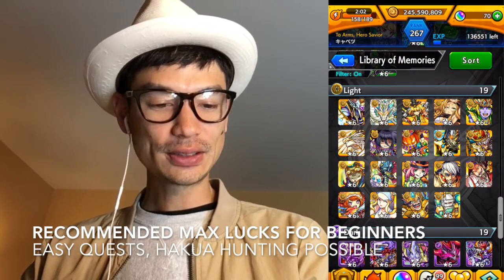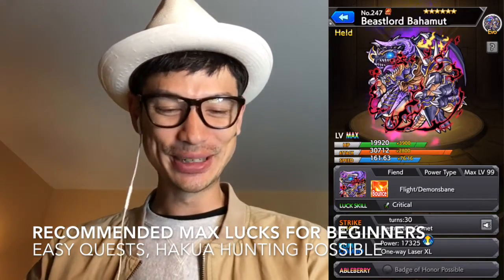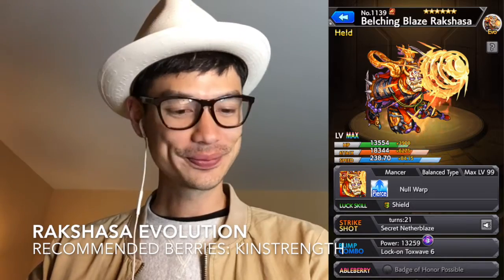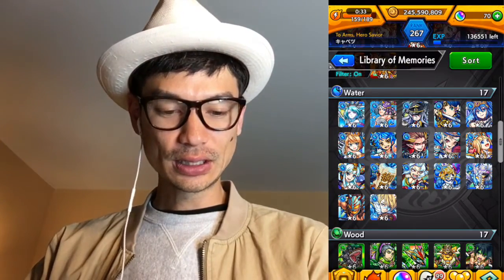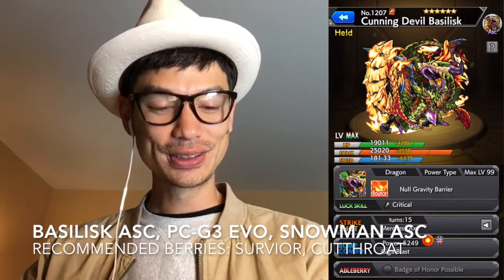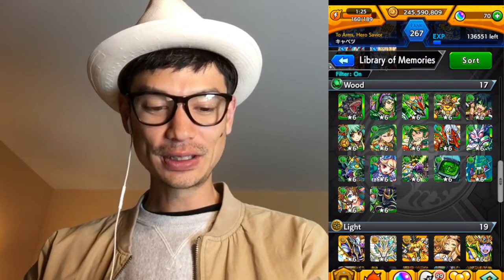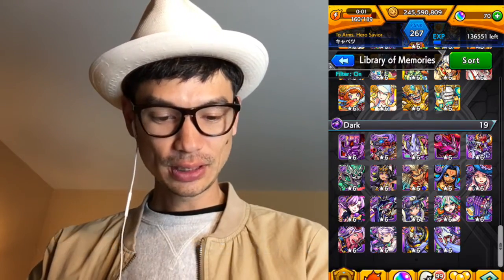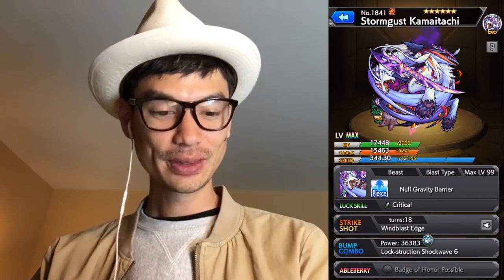Monster Strike - Library of Memories Recommended Max Luck Monsters (Version 8.2)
Cutting a swath through the land of Monster Strike. Today: another look at the Library after the 8.2 update.